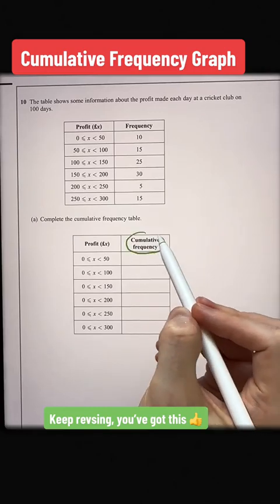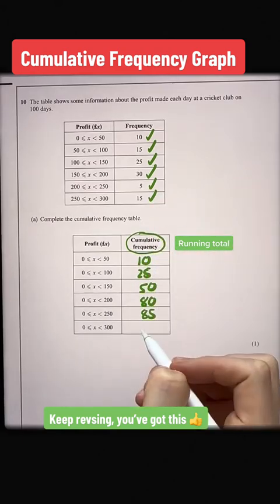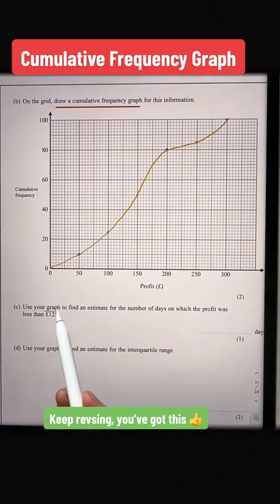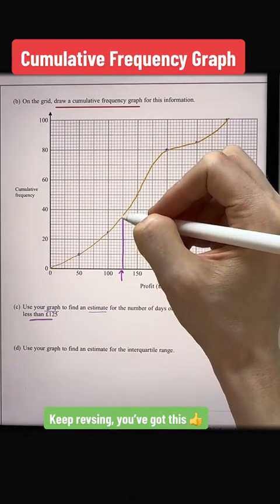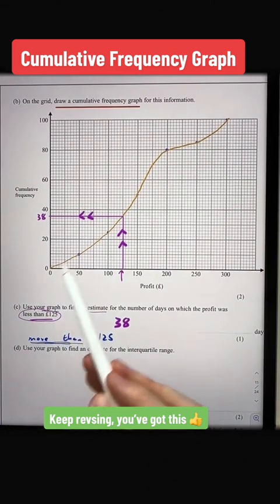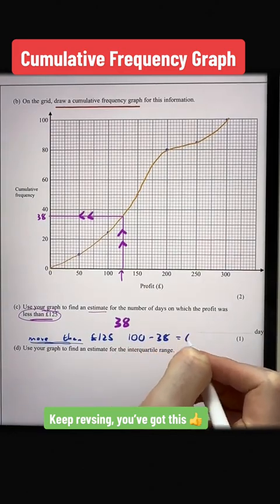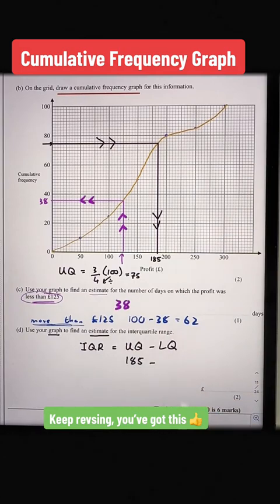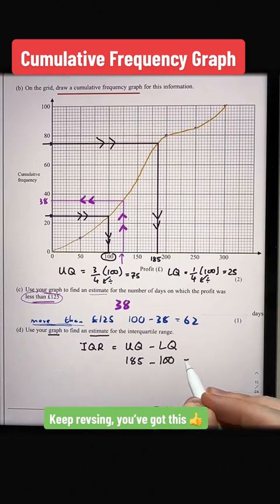masstik freegcsemathsteacher 938 469